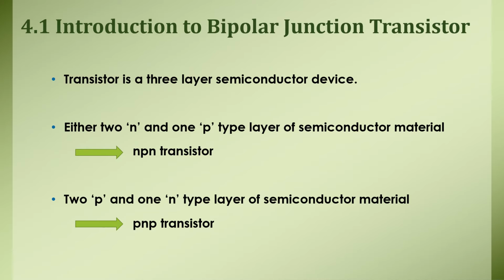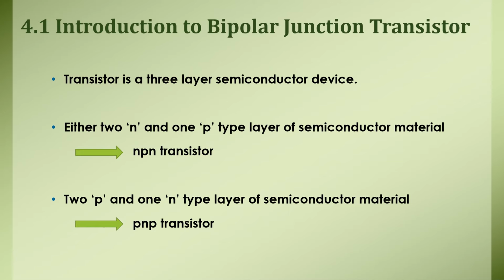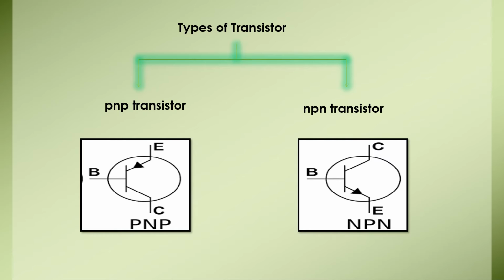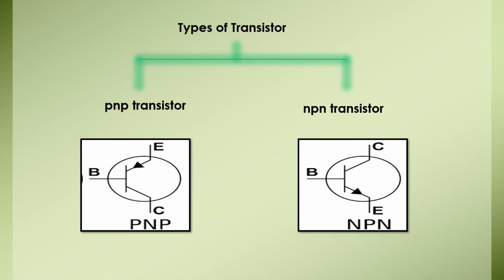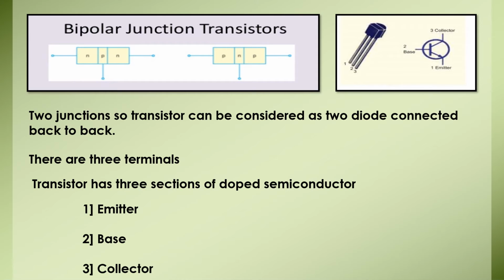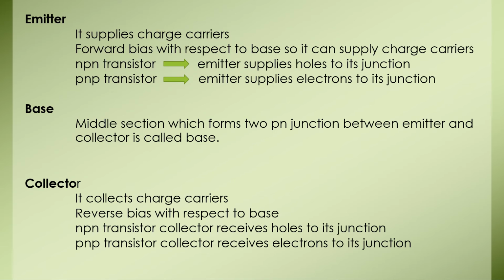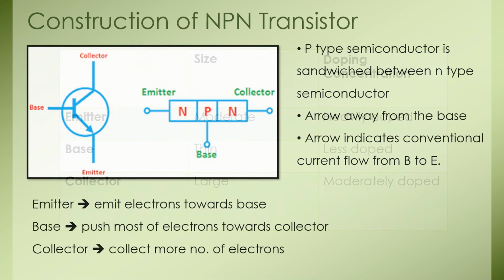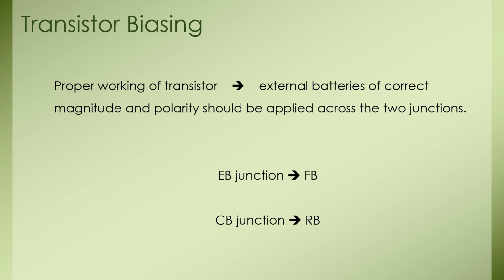Microteaching Solid State Electronics Devices II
Solid State Electronics Devices II